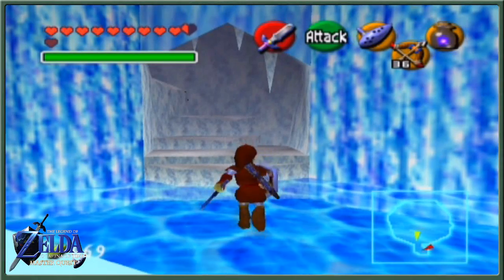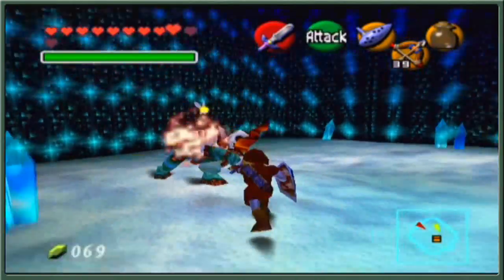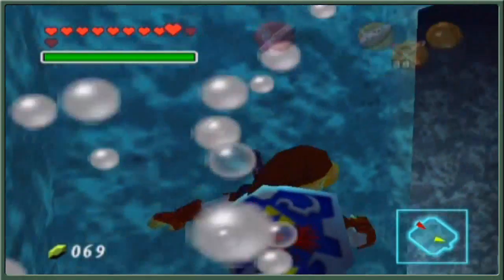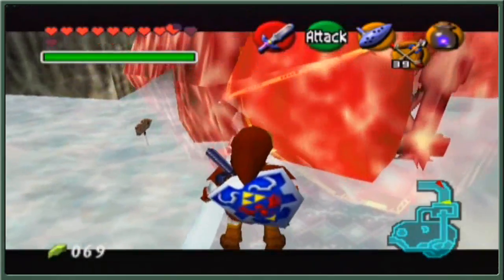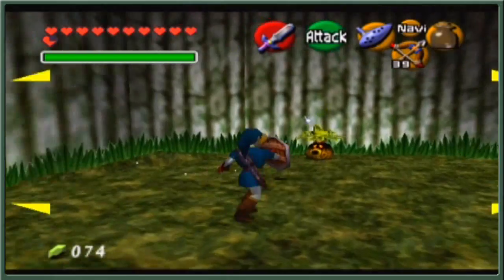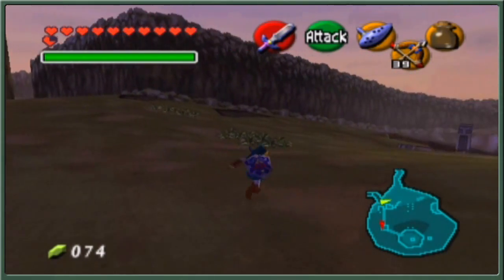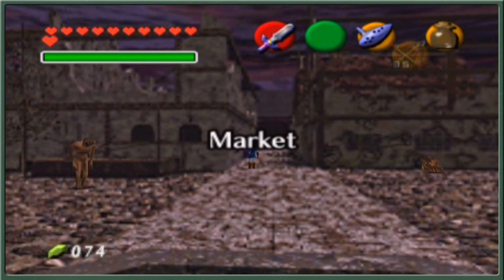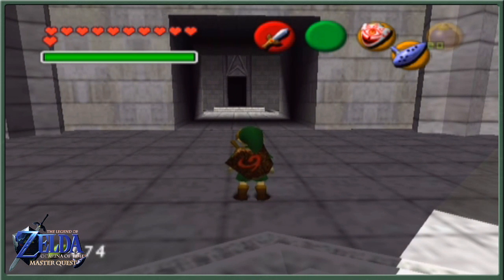The Legend Of Zelda: Ocarina Of Time Master Quest - The Diving Apparatus - Episode 35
With the Ice Cavern unlocking its secrets slowly and surely we face a Stalfos infront of the remaining big chest, in a mystical room with glowing walls we earn both the Iron Boots and learn the Serenade of Water.

On our way back through the Zora's domain we make sure to take some blue fire with us, freeing the shop owner and the Zora King we gain yet another reward, the Zora Tunic, completing our diving apparatus for the next temple!

However with everything set up for us to move on, we head back and take a trip to the past to collect items missed, bumping into Sheikh yet again at the temple of time, teaching us the Prelude of Light!